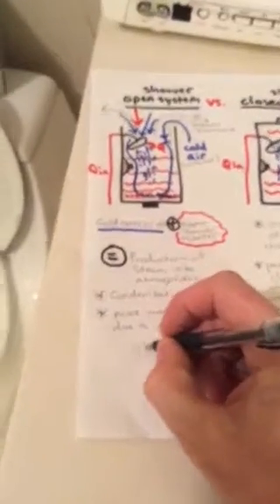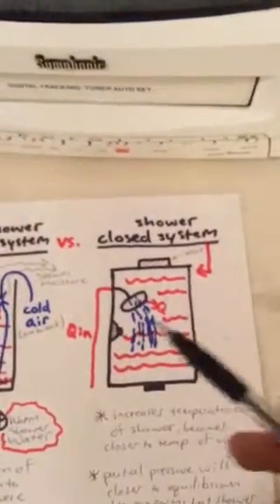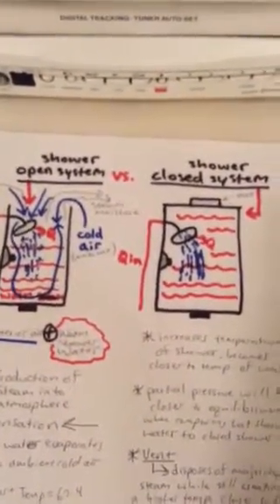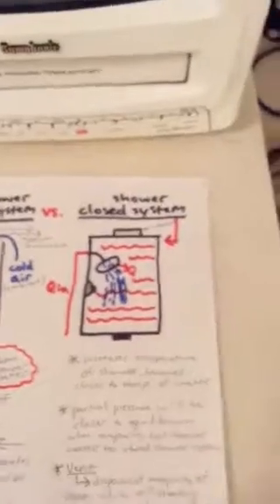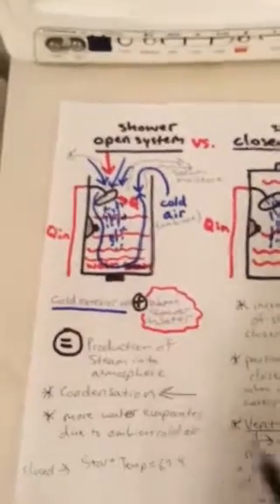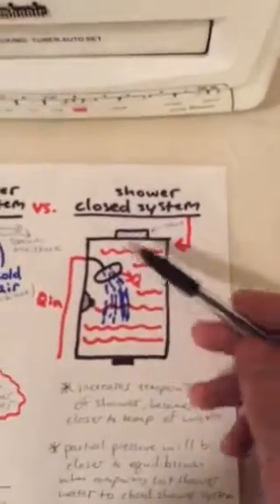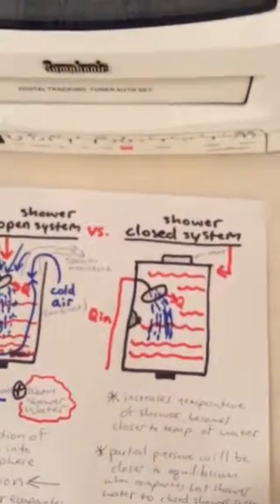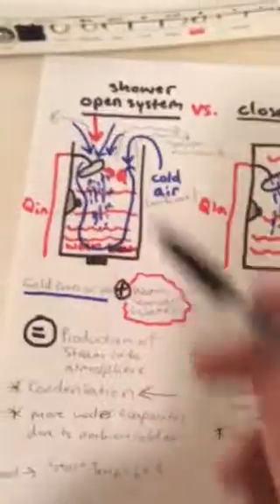Thermo shower systems creative project part 1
This video and diagram express just a brief overview of how an open and closed shower system work when hot water goes through the shower head to create steam